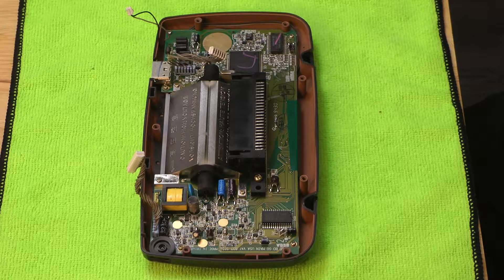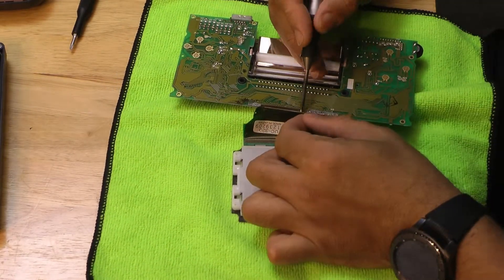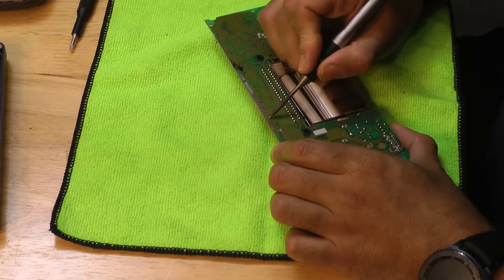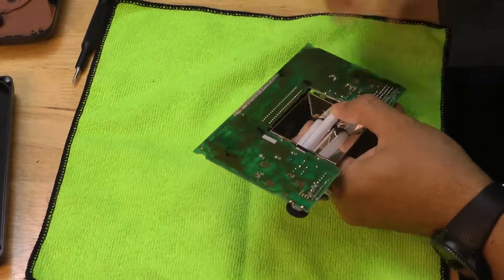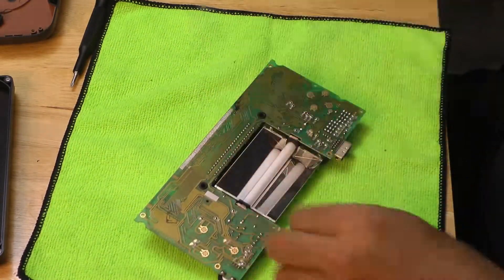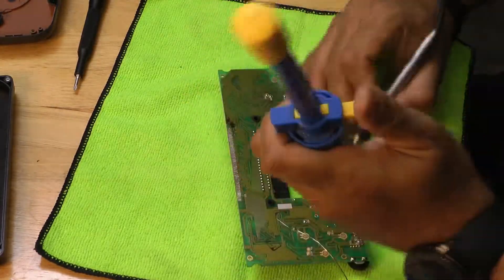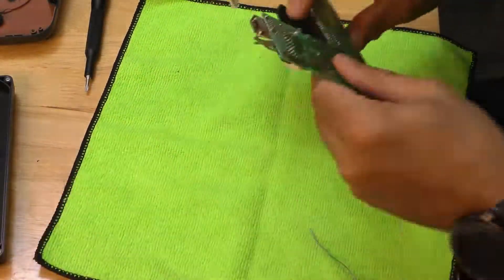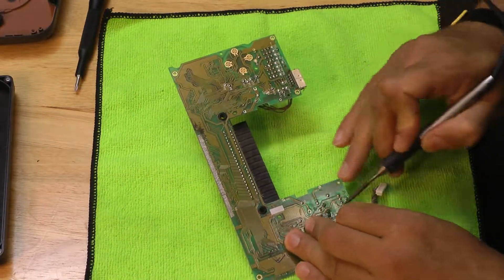Sega Game Gear TFT LCD Replacement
In this video, we take a turn looking into Driss' memory lane, and trying our 2nd step to restore a broken Sega Game Gear unit, and make it even better.  Hope you enjoy it!

Manufacturer: Sega
Fourth generation Console

Release date:
NA April 1991

Introductory price:
US$149.99

Discontinued:
NA: 2000

Units sold: 10.62 million

CPU: Zilog Z80 @ 3.5 MHz
Memory:8kB RAM, 16kB VRAM
Display:3.2-inch backlit screen
Graphics:
160 × 144 pixel resolution, 4096-color palette, 32 colors on-screen
Sound:
Texas Instruments SN76489
Mono speaker
Headphone jack
Power 6 AA batteries, 3 to 5 hours

Chapters:
0:00 Intro
0:13 Let's start the work
07:23 Finished/ quick re-test/ Conclusion
08:46 Additional pictures for the PCB and game play
09:16 Question? Leave it in the comment section